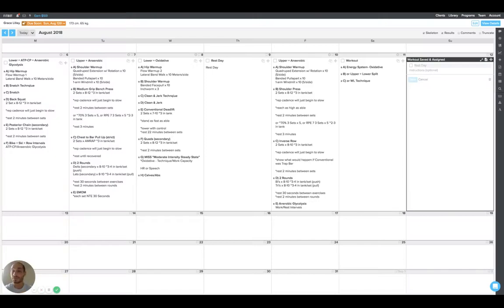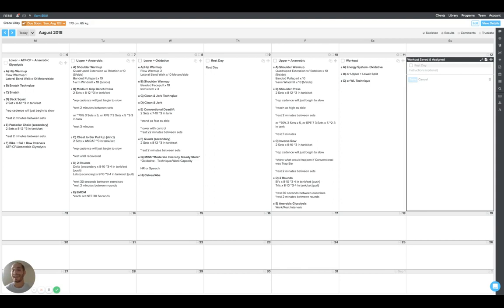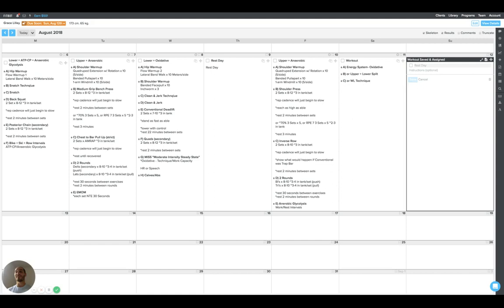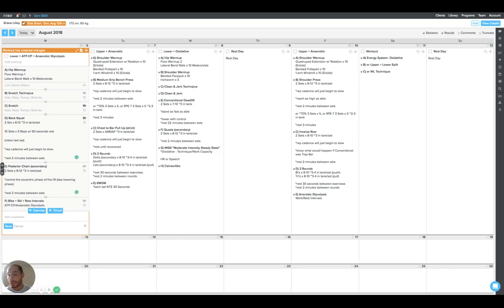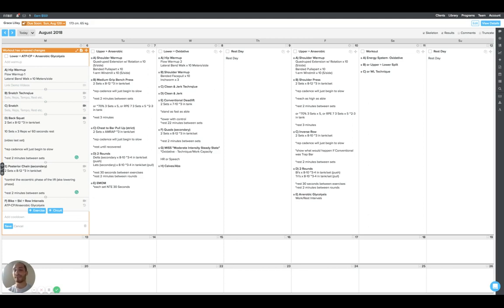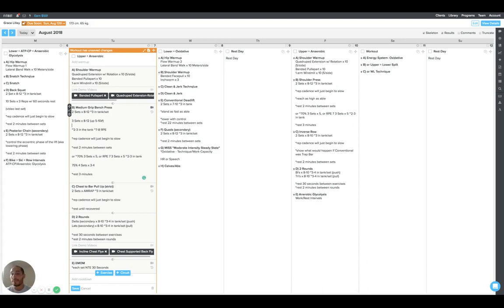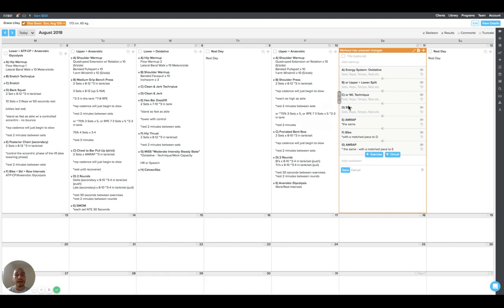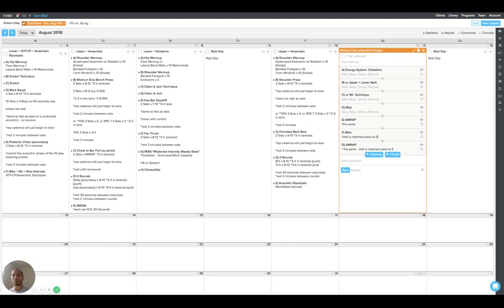Programming for the Sport of CrossFit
This is a tutorial that showcases how we program for the sport of CrossFit. Its details pertain to energy systems, exercise selection, and fatigue management to emphasize safety and sustainability.